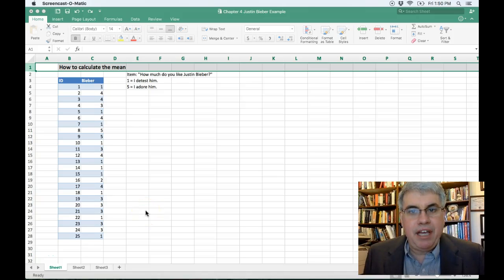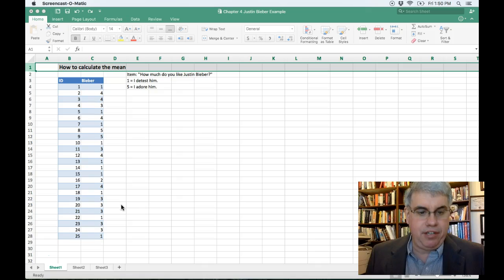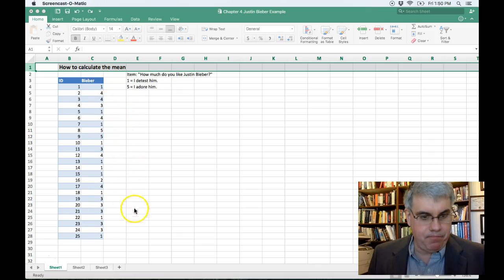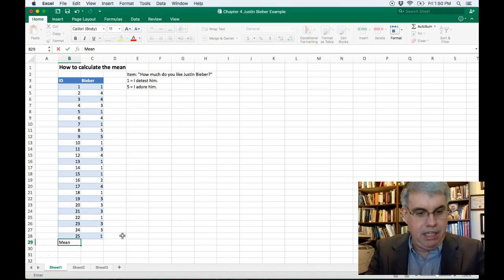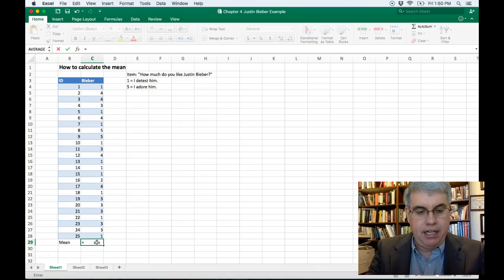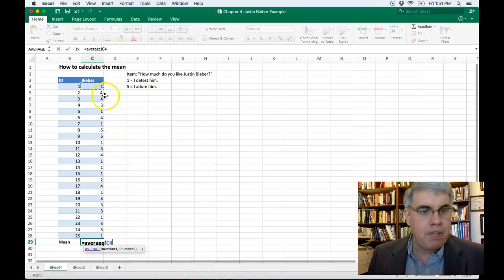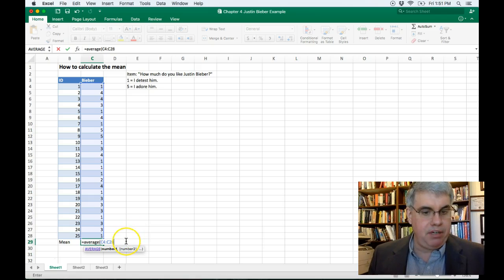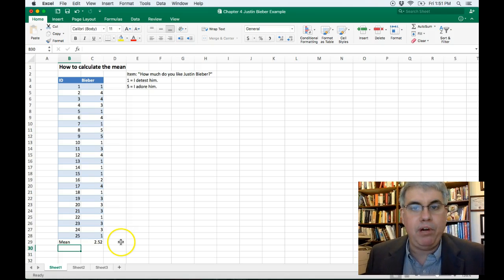How to Calculate Means (Averages) on Excel 2016 for Mac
How to Calculate the Mean on Excel 2016 for Mac